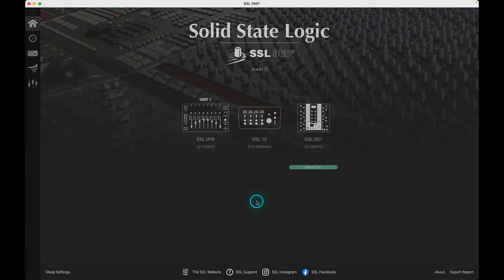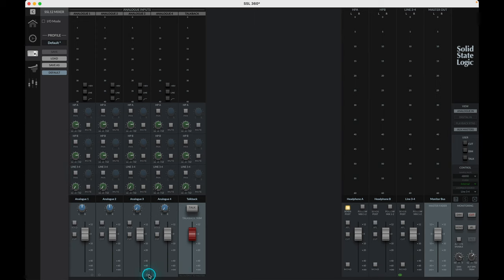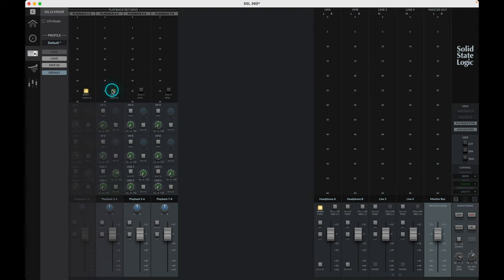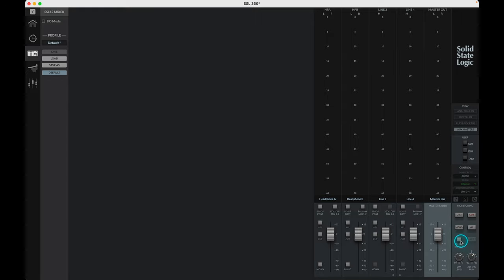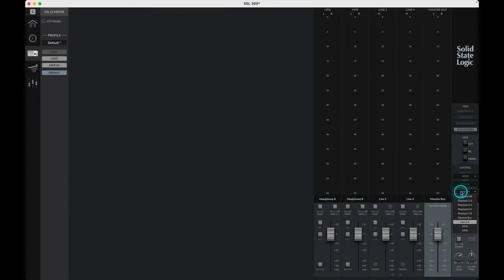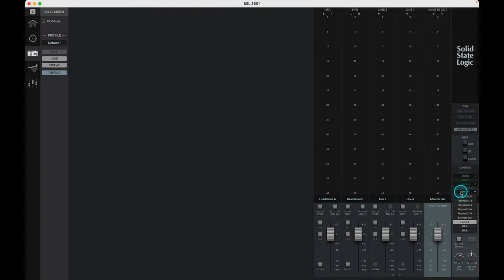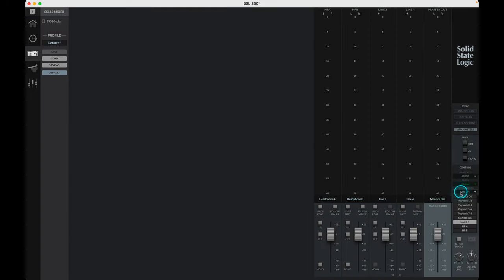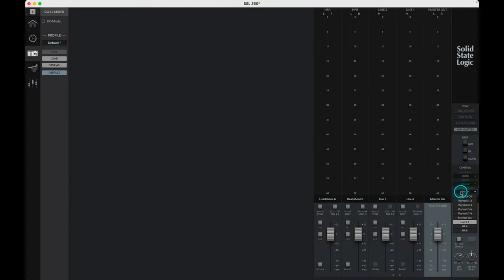Solid State Logic SSL 12 Audio Interface - Tutorial (Part 2)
SSL 12 represents a new class of audio interface, offering a combination of professional features and workflow never seen before in a portable desktop interface.

In this tutorial video, Luke.A, SSL Product Specialist, gives you an overview of the software mixer control powering the SSL 12 from SSL 360° software.

Chapters:

00:00 Introduction
00:51 Inputs
03:30 Talkback
04:16 Playback Returns
05:54 Master Out
06:12 Monitoring
07:06 User
07:33 Control
08:18 Loopback
08:53 Contextual Help
09:09 Solo Clear
09:20 Settings
10:26 I/O Mode
11:38 Profile
12:04 Routing Examples
13:56 Stereo Podcast Recording Using Loopback